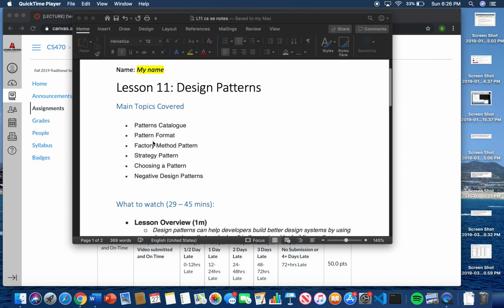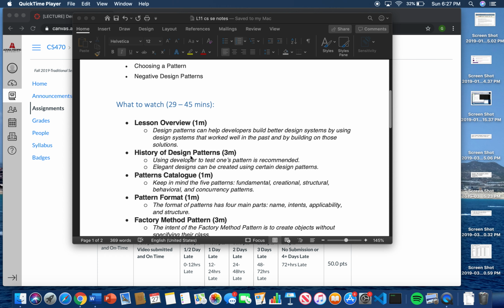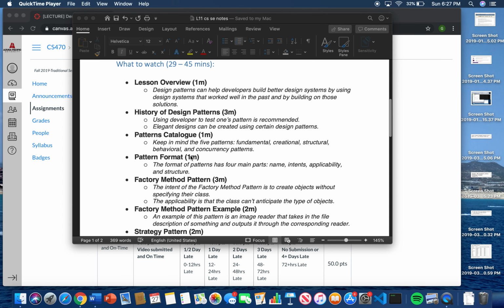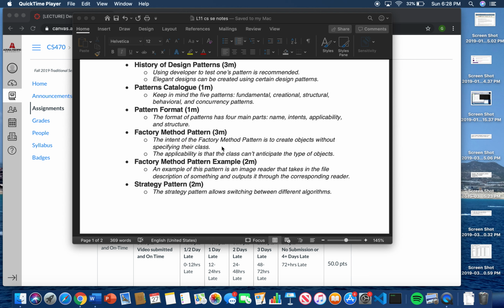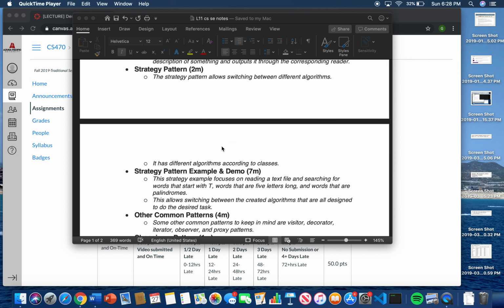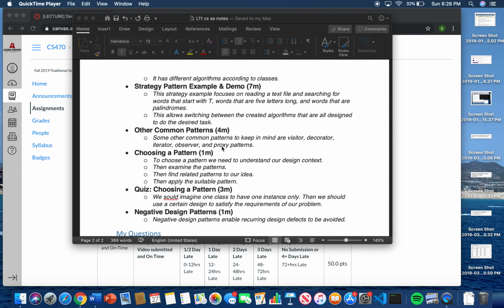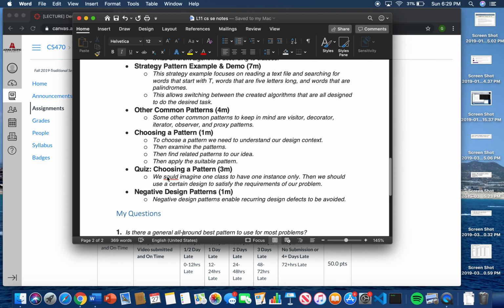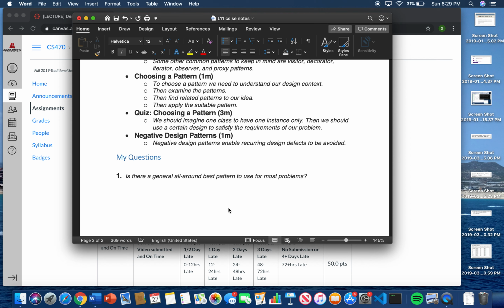Design Patterns notes